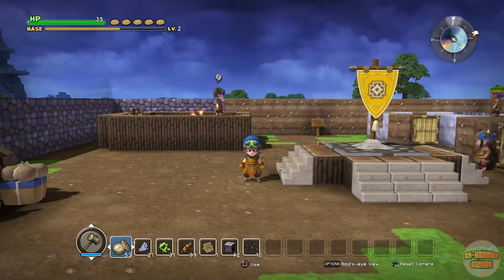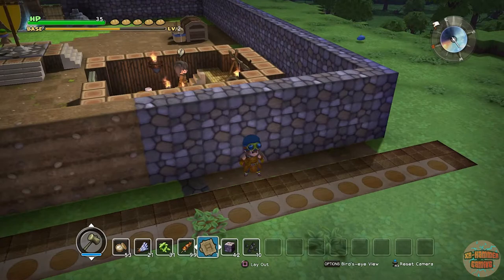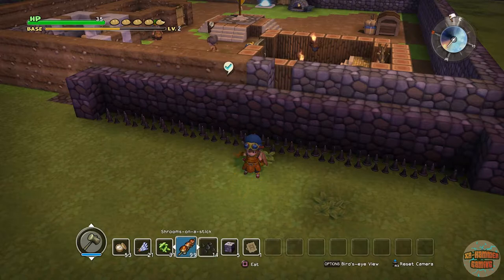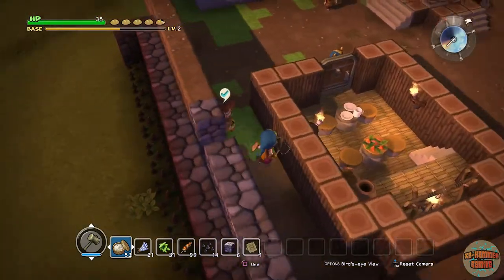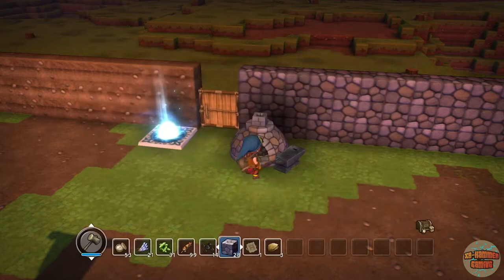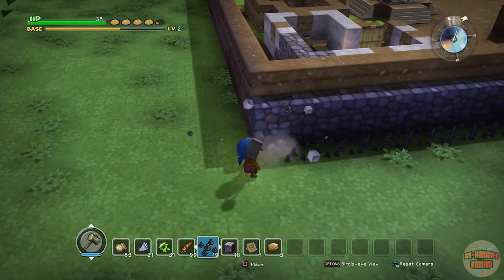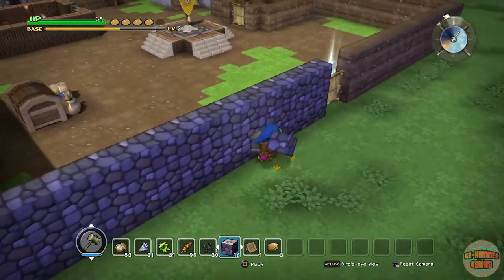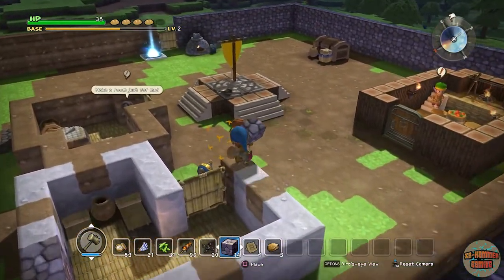Dragon Quest Builders | Playthrough #13 - How To Build The Stone Stockade & Best Placements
Hey guys welcome back to another Dragon Quest Builders video. In today's video I show you all how to Build the Stone Stockade and also my opinion on where to place them once you have built them. I really hope this information is helpful.